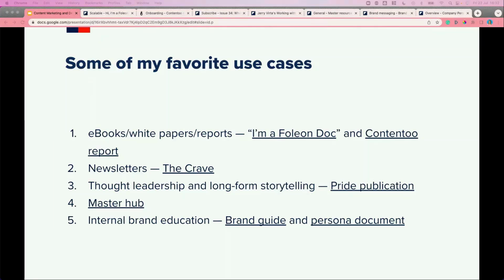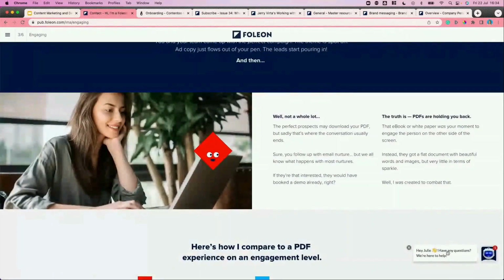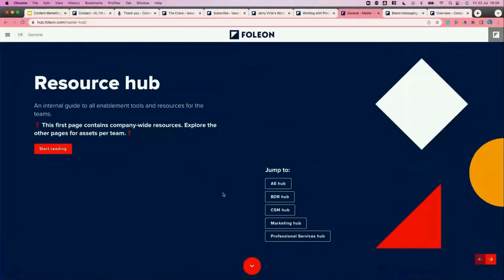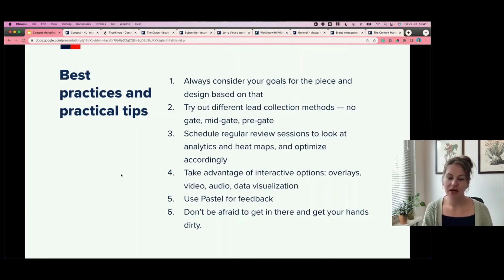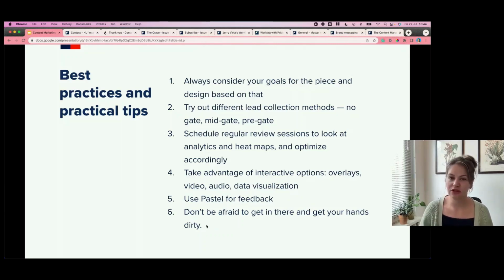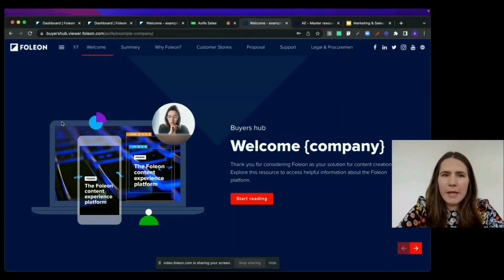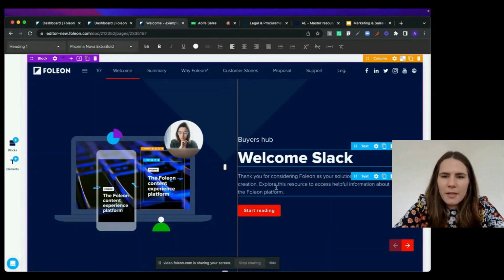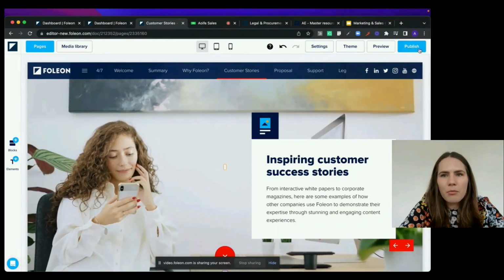Foleon Academy | Foleon for successful marketing: 3 examples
Some of the things you'll gain from this lesson:

- You'll see how other marketers use Foleon
- Get inspired by seeing what's possible for content marketing, demand gen, and the collaboration between sales & marketing
- Best practices

This lesson is for you if:

- You want to get results from your Foleon Docs
- You know the basics of our platform
- You're motivated by learning and developing yourself

00:00 Introduction
00:06 Content marketing & Demand generation with Foleon Docs
10:32 Sales enablement with Foleon Docs